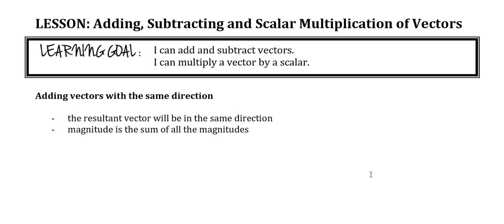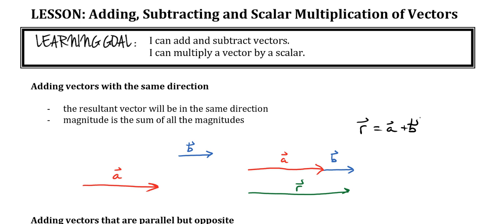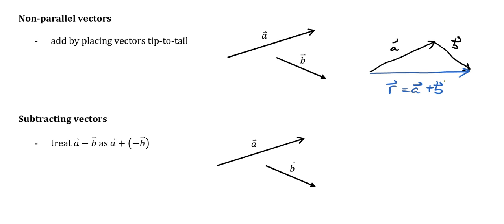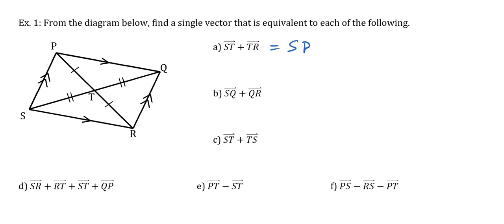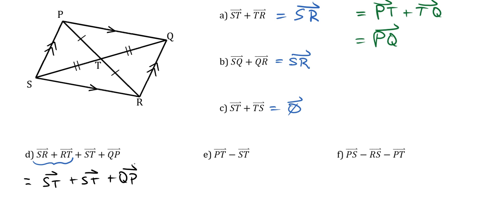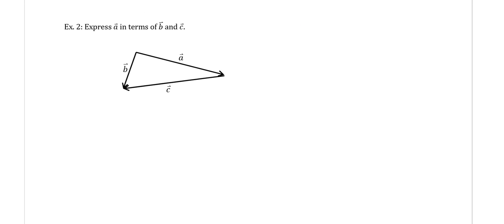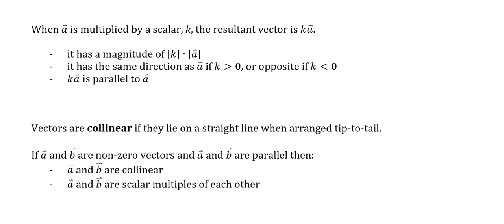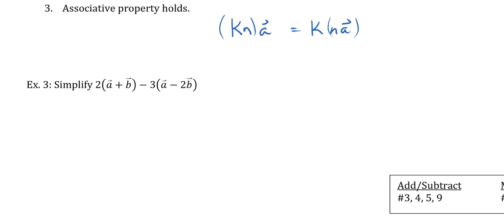Adding and Subtracting Vectors and Multilplying by a Scalar